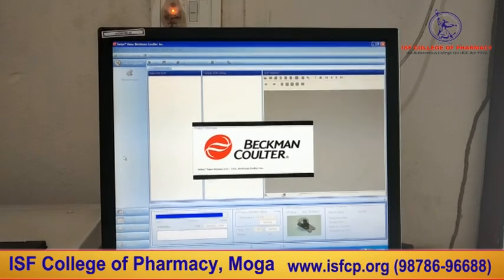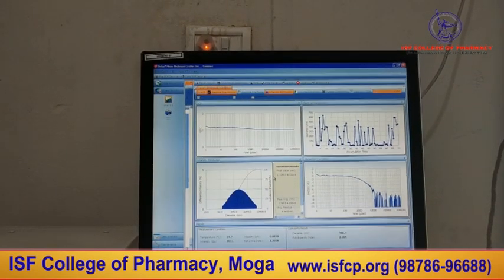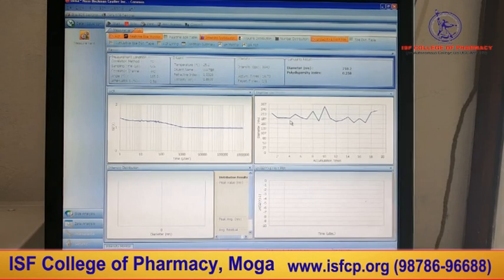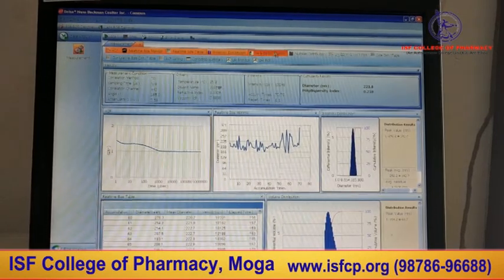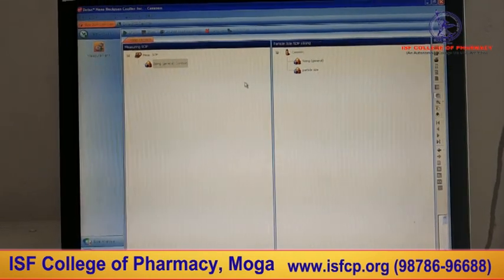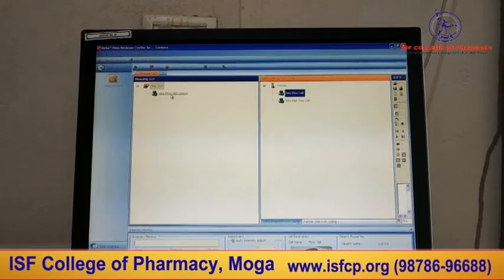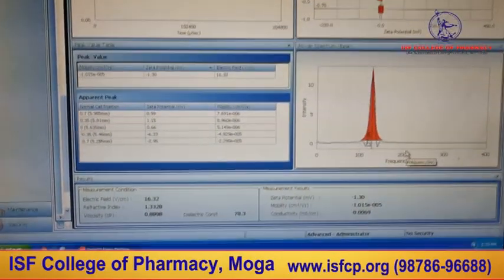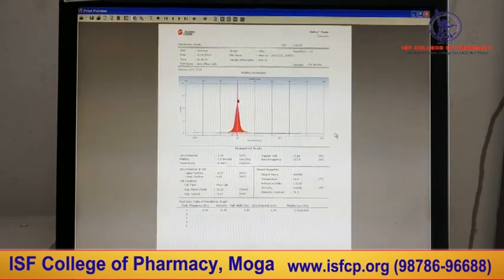Particle Size and Zeta Potential Measurement Using_Beckman Coulter Delsa Nano C M.Pharma | Dr.Sankha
Particle Size and Zeta Potential Measurement Using_Beckman Coulter Delsa Nano C M.Pharm Pharmaceutics 2 sem